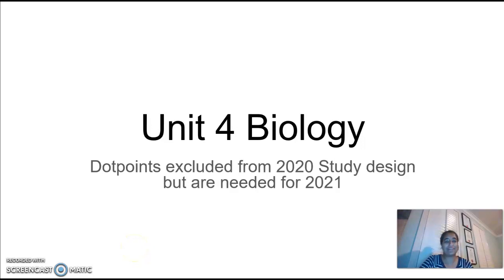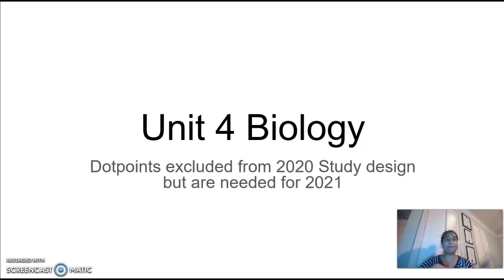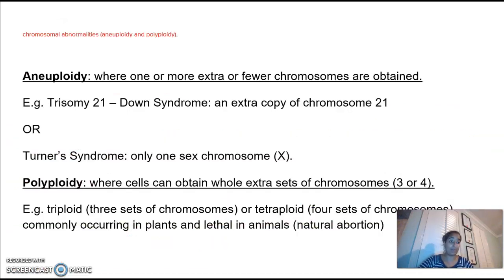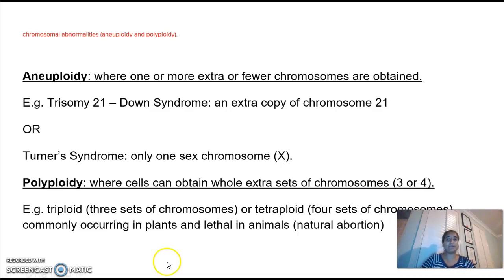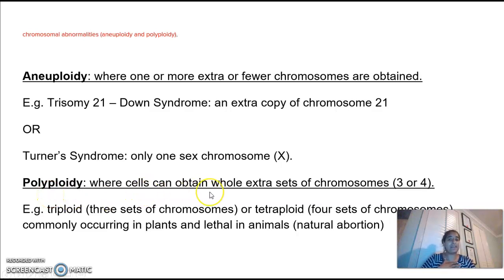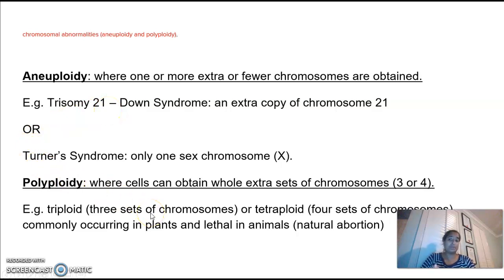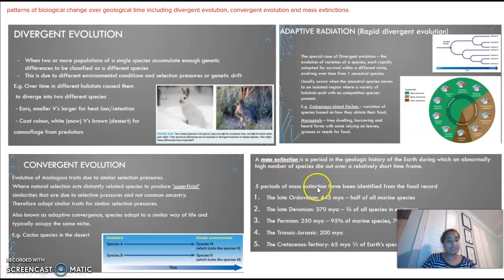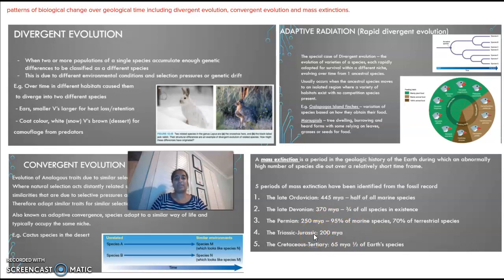VCE Biology extra dotpoints summary video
Dotpoints from biology VCE study design that were excluded in 2020 but are needed for 2021